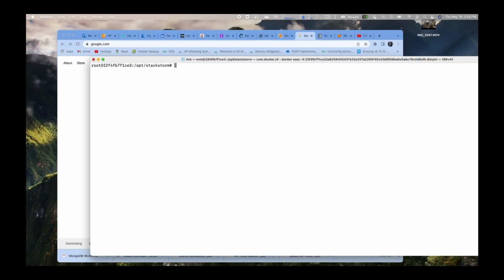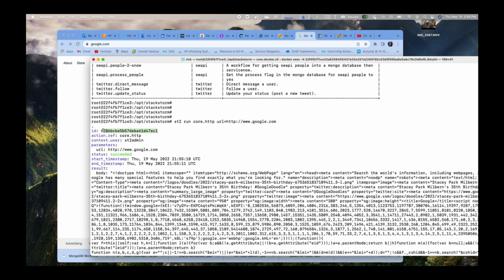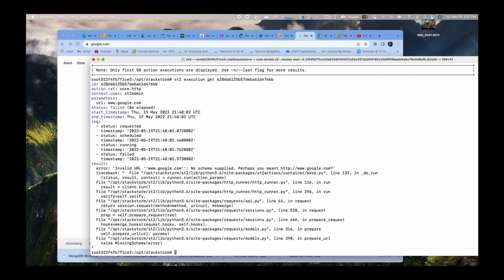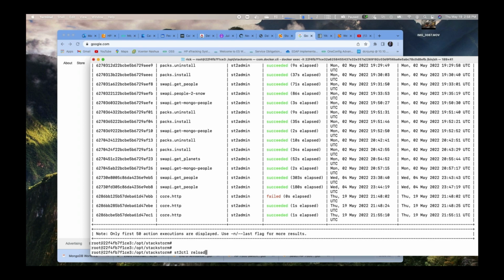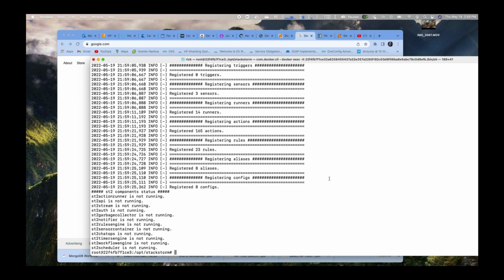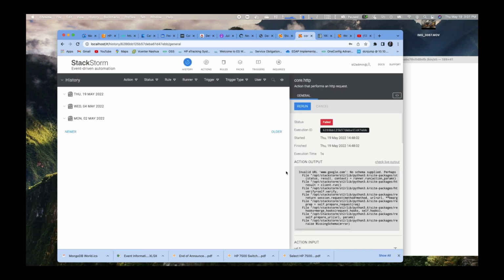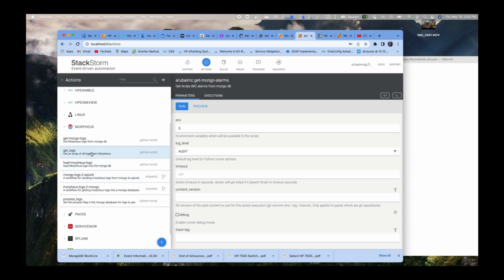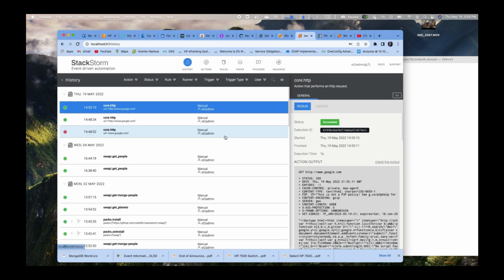StackStorm Technical Deep Dive 11: StackStorm Web Interface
StackStorm has to ways you can interoperate with it. A command line, which is good for pack development, and the web interface. This video is a guided tour through the web interface and how easy it makes tracking executions.